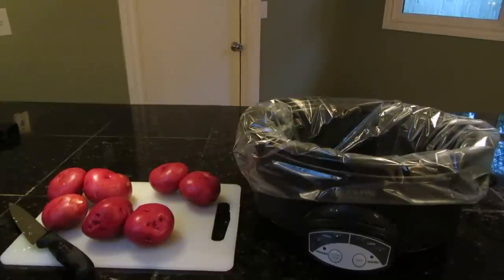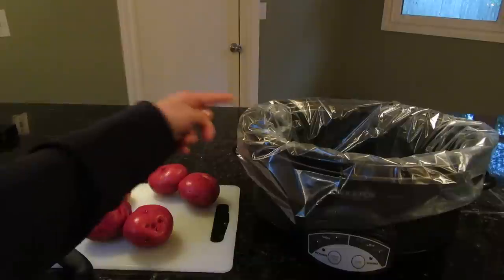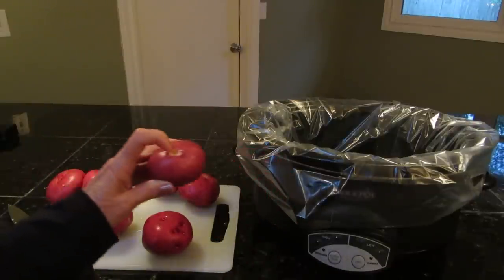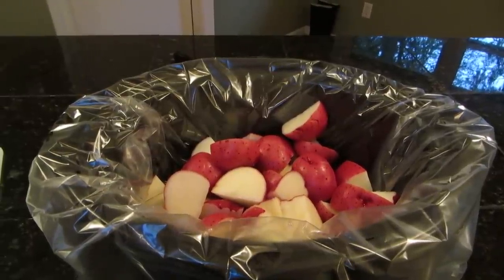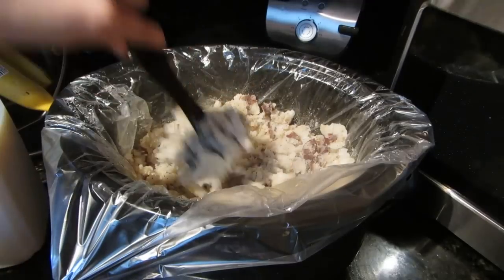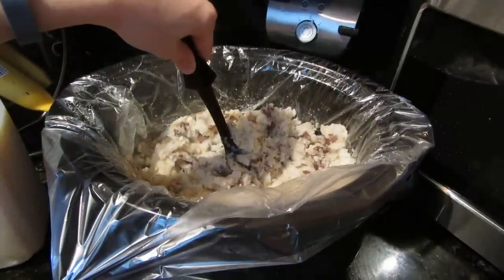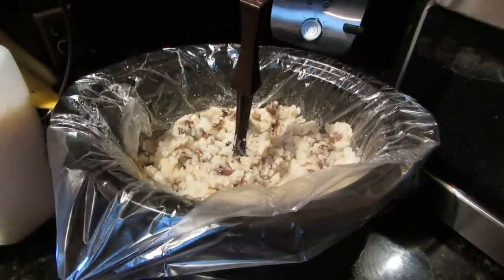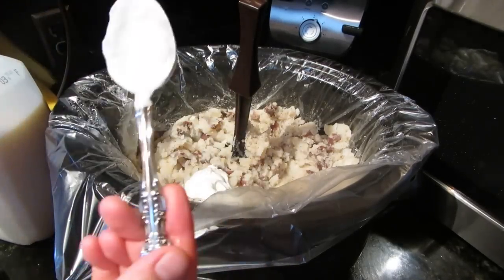Crock Pot Mashed Potatoes- Easy Holiday Recipe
Crock Pot Mashed Potatoes How To Make Mashed Potatoes in a Crock Pot How to cook mashed potatoes in a crock pot or slow cooker.  Are you having dinner for a crowd?  Did you know you can make mashed potatoes in your crock pot or slow cooker?  Easy, and delicious, I use red potatoes cut into pieces, cover, and cook.  Whether for holiday dinners or regular family meals, mashed potatoes in the crock pot are easy, and delicious.  Make a lot; even the left overs are terrific.

★☆★ RECOMMENDED RESOURCES: ★☆★
Crock Pot
3 Quart Crock Pot
Crock Pot Liners

Crock Pot Mashed Potatoes How To Make Mashed Potatoes in a Crock Pot How to cook mashed potatoes in a crock pot or slow cooker.  Are you having dinner for a crowd?  Did you know you can make mashed potatoes in your crock pot or slow cooker?